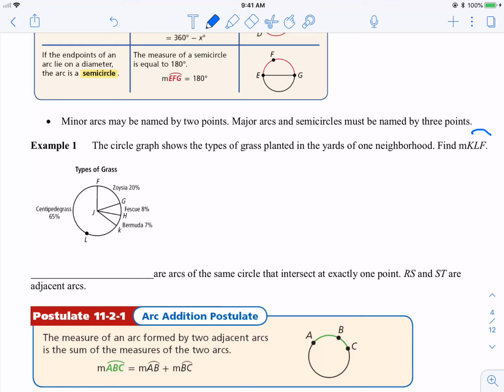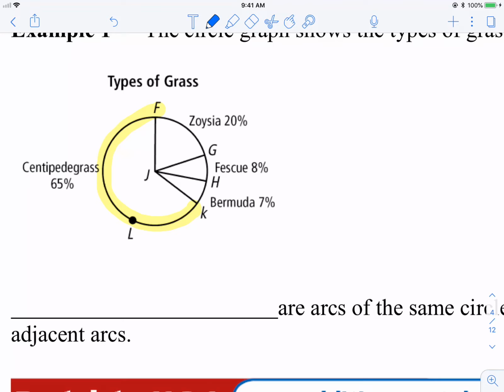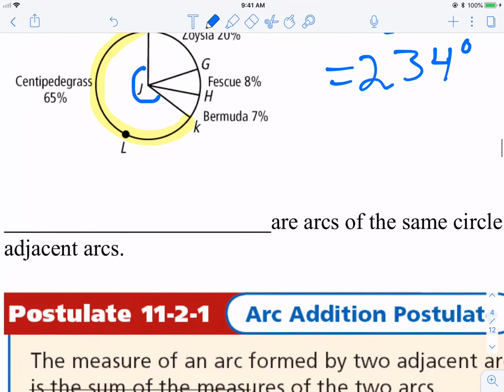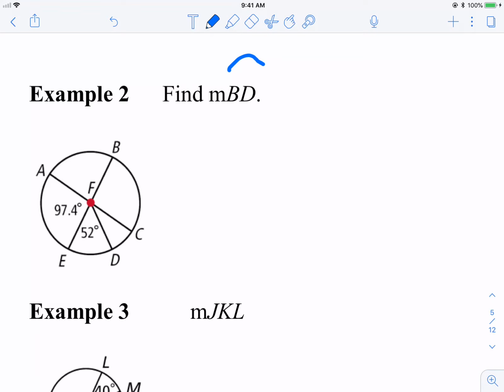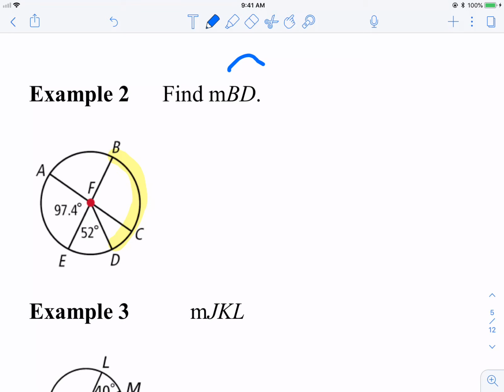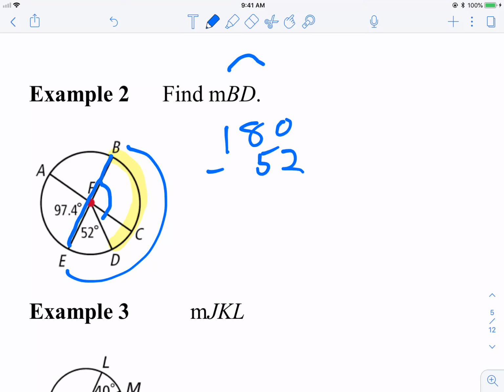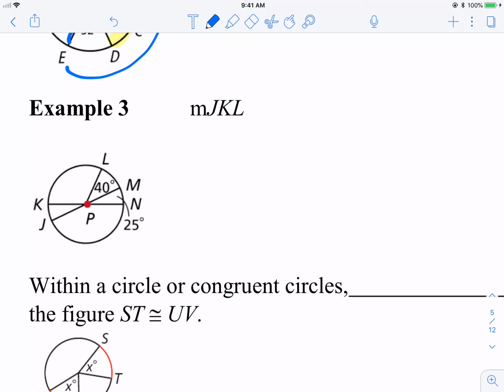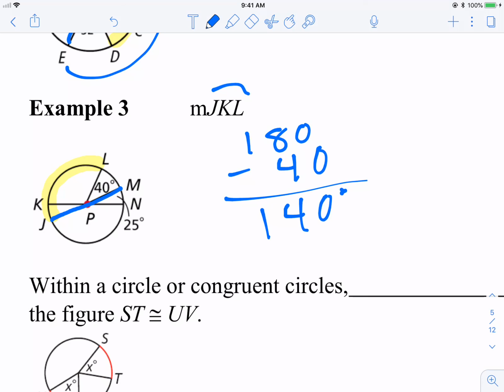11-2 Ex. 1, 2, 3